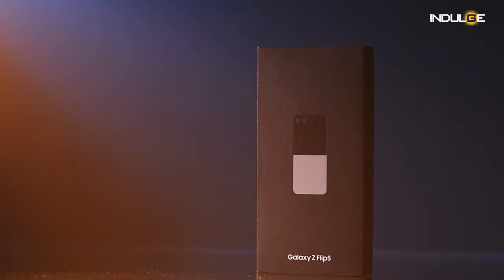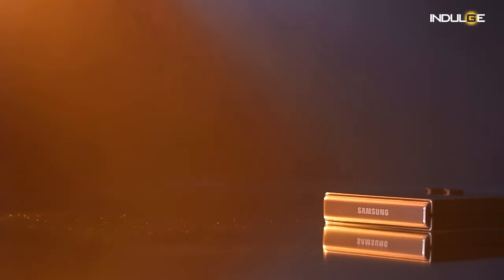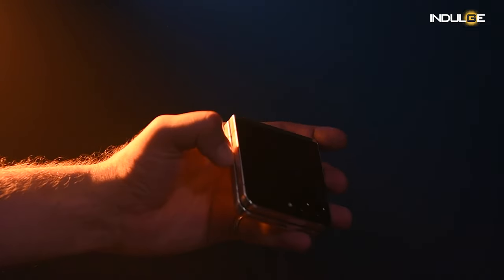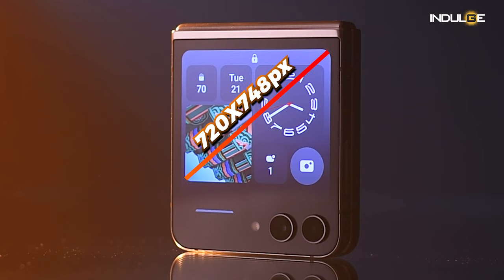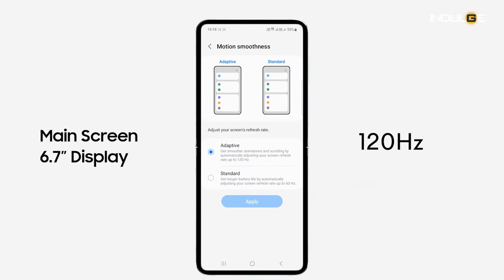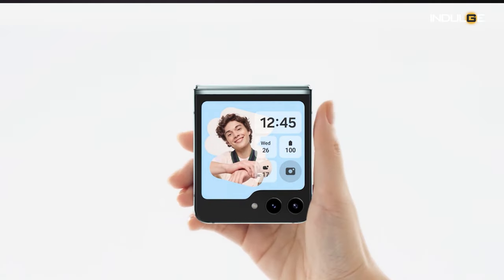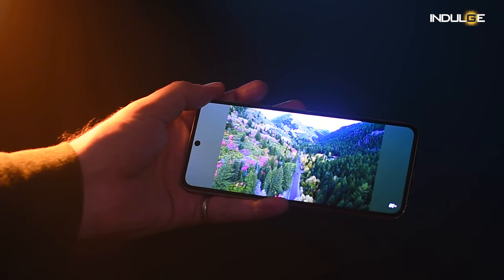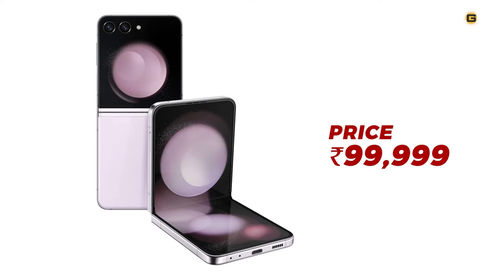Samsung Galaxy Z Flip 5 long term review: Indulge gadgets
The Samsung Flip 5 has taken the market by storm with its innovative and flexible solution, appealing to individuals looking for a distinctive yet classic digital writing experience. Watch the video to know more.

Latest Lifestyle News Online | Indulge-The New Indian Express

INDULGE is a lifestyle publication of The New Indian Express group focusing on the latest news, entertainment, cinema, features, and reviews on arts & culture, food, fashion, cars & bikes, fitness, gadgets & more.